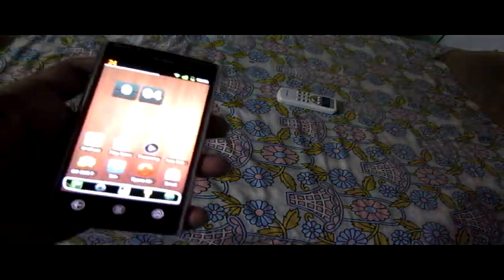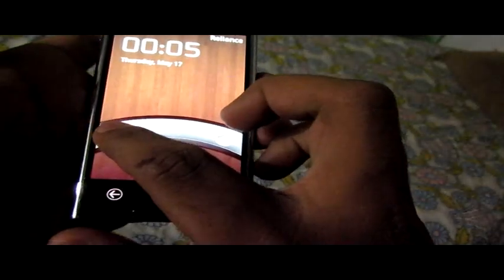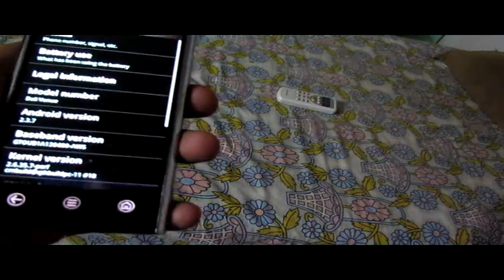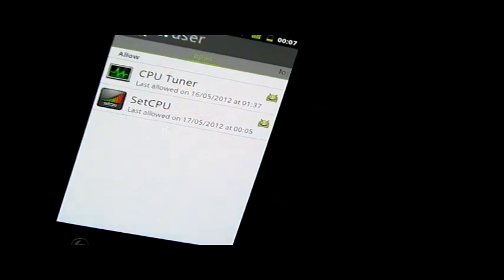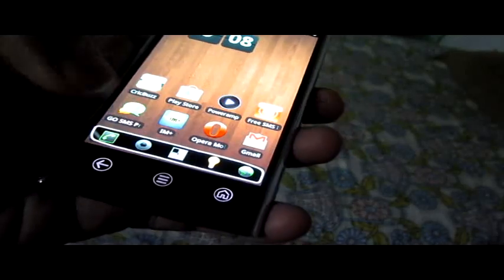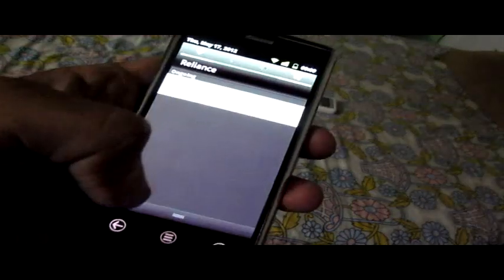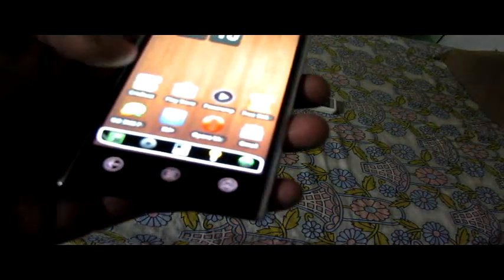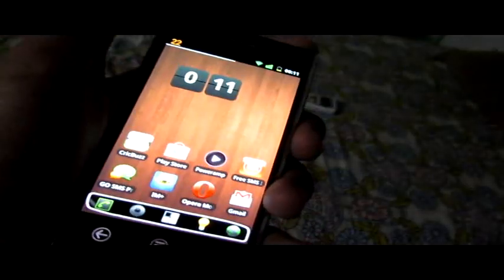DELL VENUE ANDROID 2.3 CM7(CUSTOM ROM) DEMO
CM7 ROM- HANDS ON VENUE-CUSTOM ROM VOIDS WARRANTY!